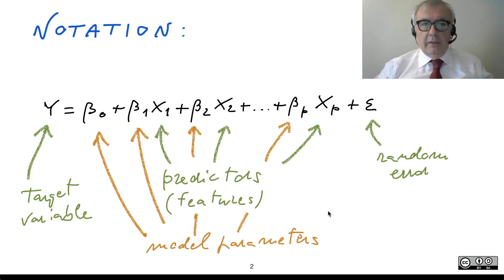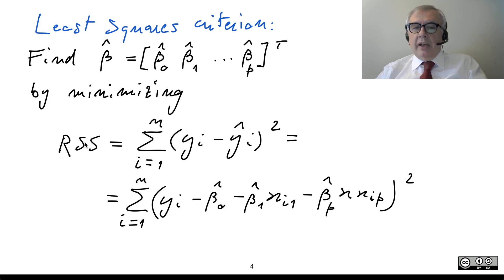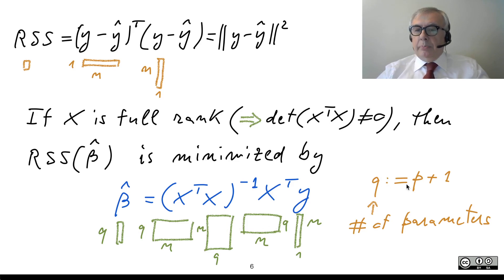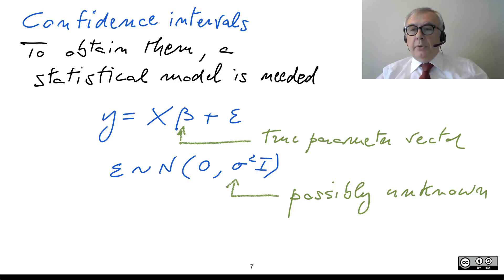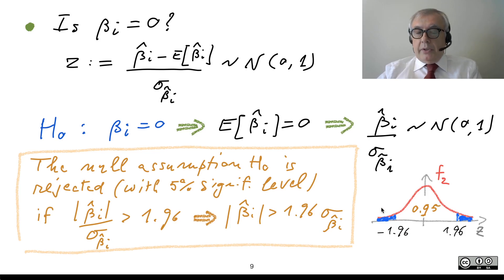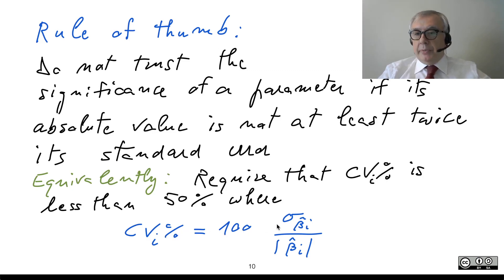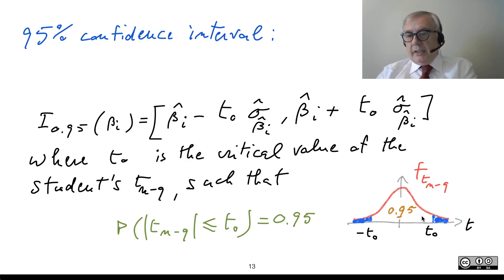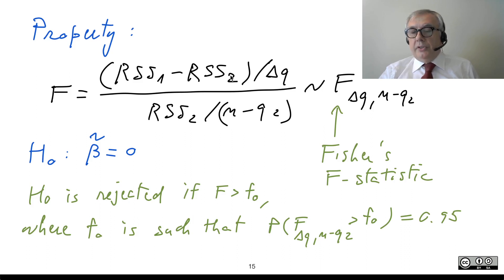13 Regression basics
Linear regression basics